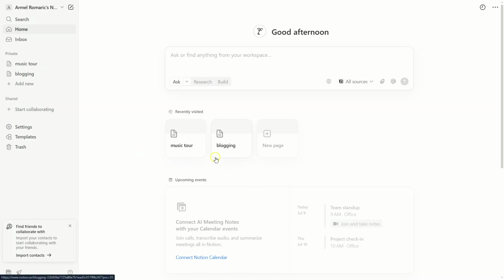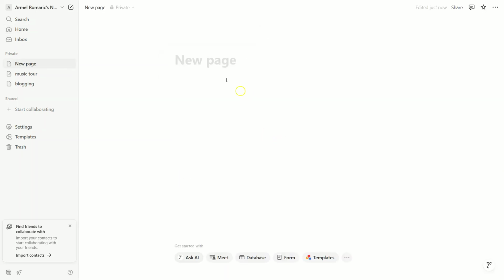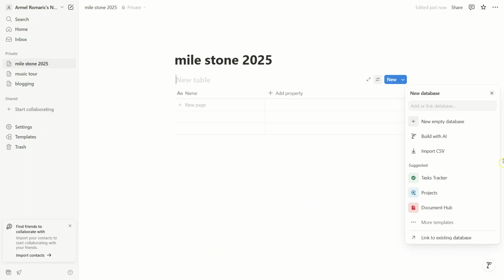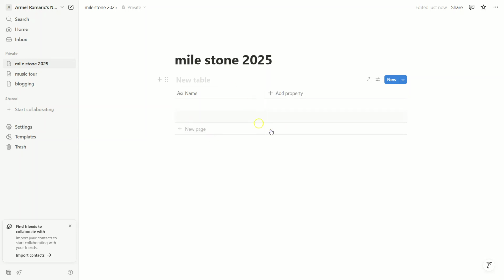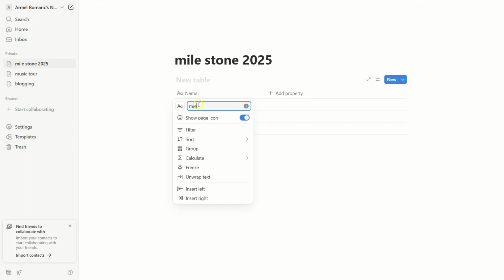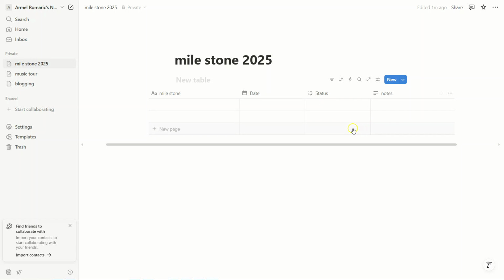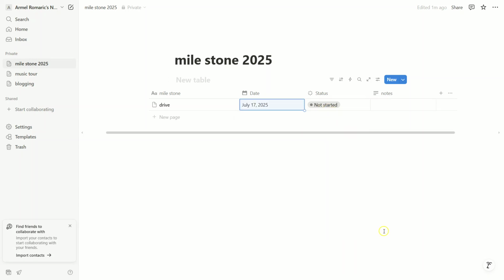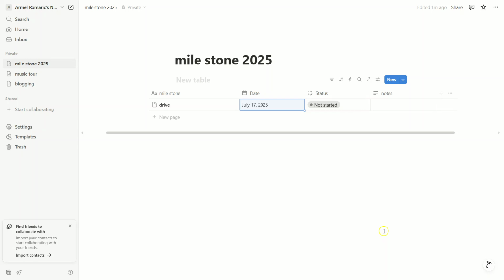How To Track Your Personal Milestones On NOTION (Complete 2025 Guide)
Welcome to this comprehensive How To Track Your Personal Milestones On NOTION (Complete 2025 Guide) tutorial! In this detailed guide, I'll walk you through everything you need to know about How To Track Your Personal Milestones On NOTION (Complete 2025 Guide).

 What You'll Learn in This How To Track Your Personal Milestones On NOTION (Complete 2025 Guide) Tutorial:
• Complete step-by-step instructions for How To Track Your Personal Milestones On NOTION (Complete 2025 Guide)

Whether you're a complete beginner or looking to improve your skills, this How To Track Your Personal Milestones On NOTION (Complete 2025 Guide) tutorial covers everything from basic concepts to advanced strategies. I've designed this guide to be easy to follow, practical, and immediately actionable.

 Why This How To Track Your Personal Milestones On NOTION (Complete 2025 Guide) Tutorial is Different:

 Perfect for:
• Beginners who want to learn How To Track Your Personal Milestones On NOTION (Complete 2025 Guide) from scratch

Don't forget to LIKE this video if it helped you learn How To Track Your Personal Milestones On NOTION (Complete 2025 Guide) and SUBSCRIBE for more in-depth tutorials like this one!

Questions? Drop them in the comments below! I read every comment and try to respond to as many as possible.

• Share with anyone who might benefit from learning How To Track Your Personal Milestones On NOTION (Complete 2025 Guide)